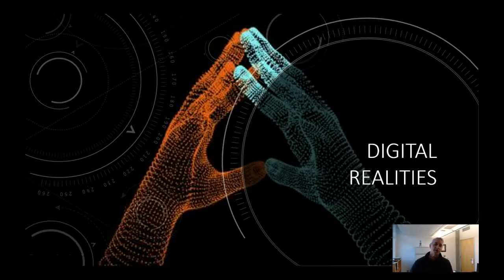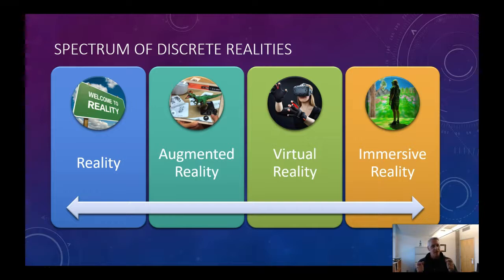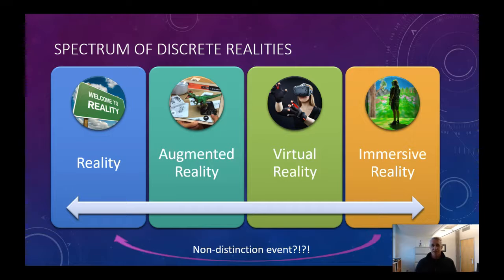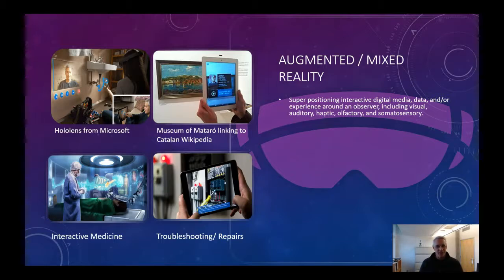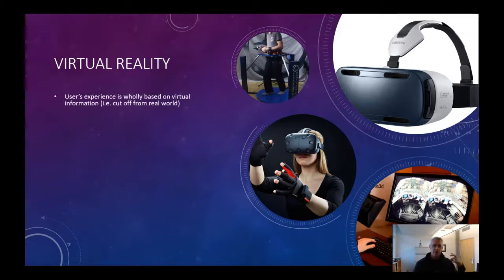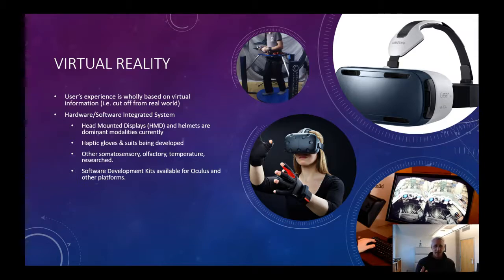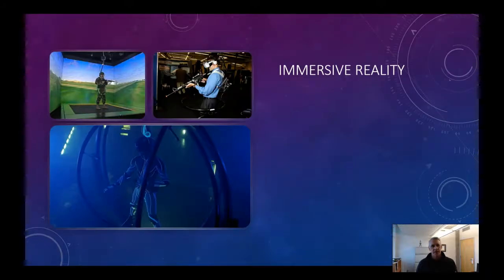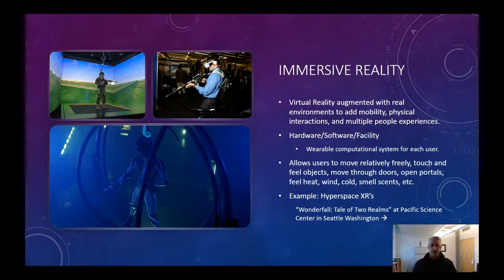Digital Transformation- Digital Realities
Reality is changing as we know it. Humans are now creating and augmenting our lives with digital versions of reality that can compliment and aid us in everyday and complex tasks or whisk us away to fantasy landscapes for entertainment and adventure.